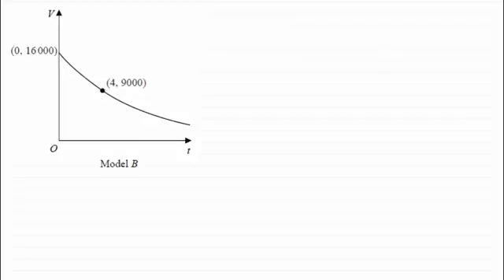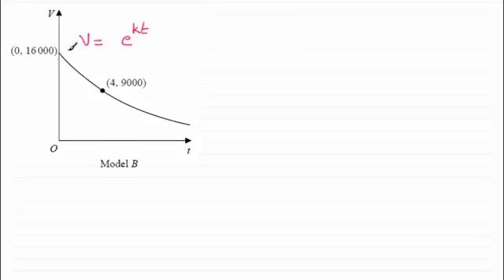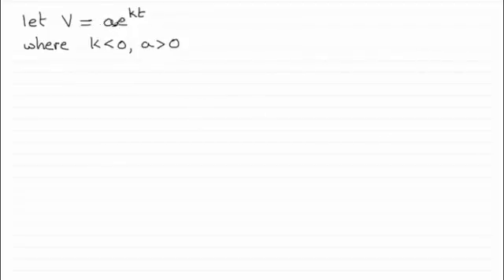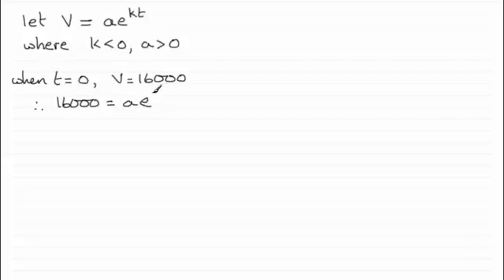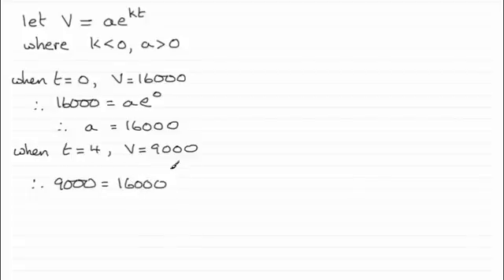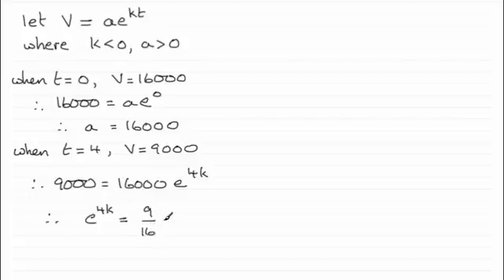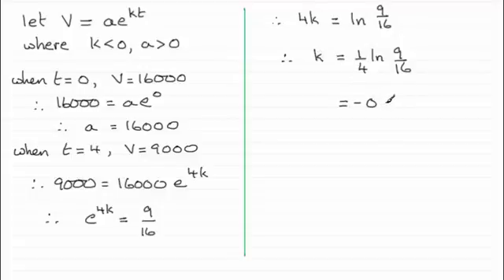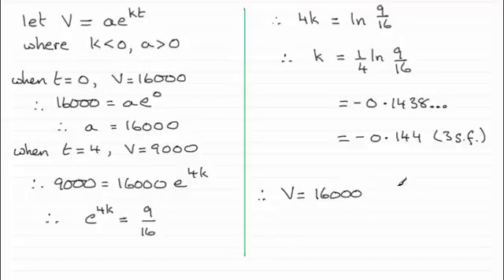Q6b(i) Edexcel Pure Maths 1 Specimen | ExamSolutions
This is a model answer for the Edexcel Pure Maths 1 Specimen Paper question 6b(i)